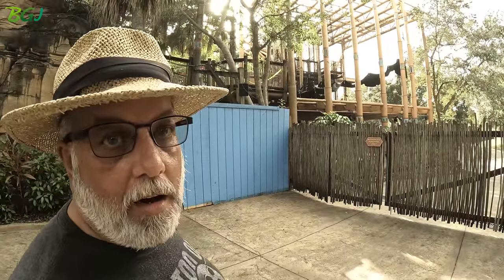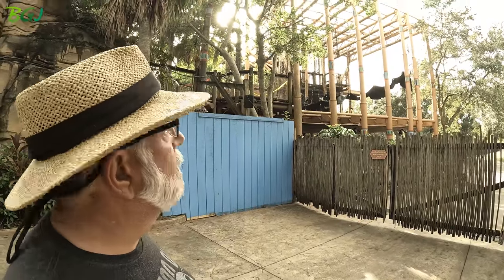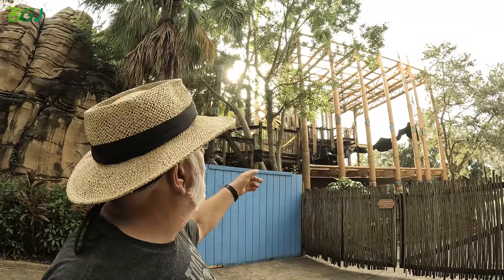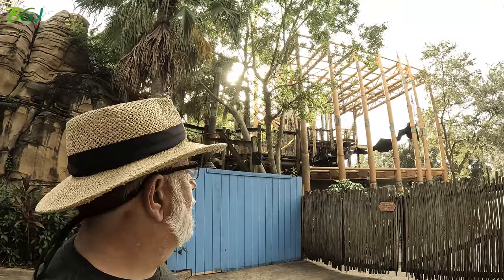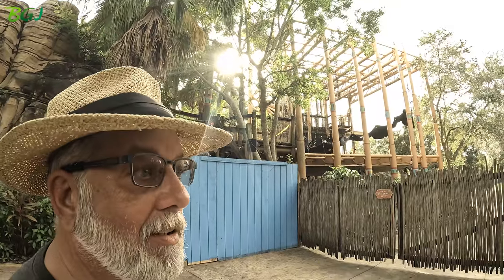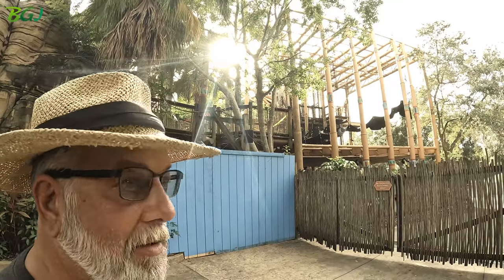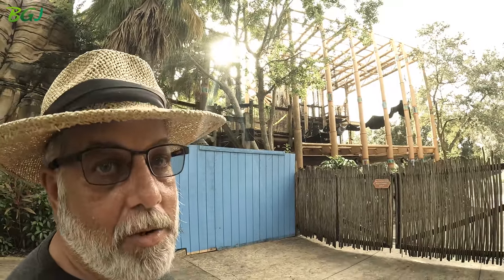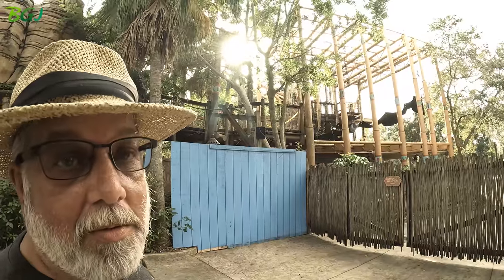Busch Gardens Park Update! Jungala & Serengeti Flyers!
Just a brief park update!